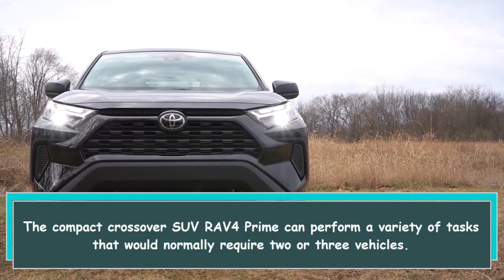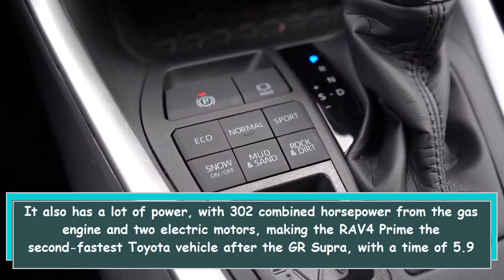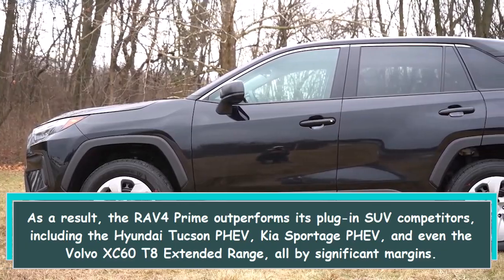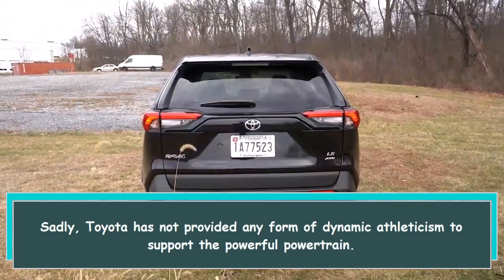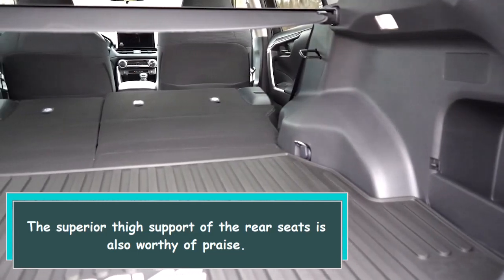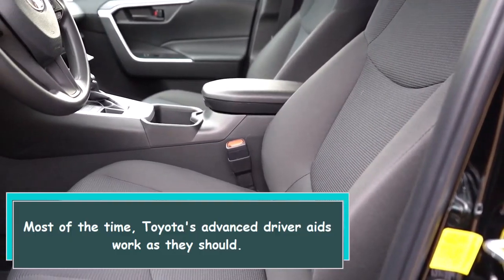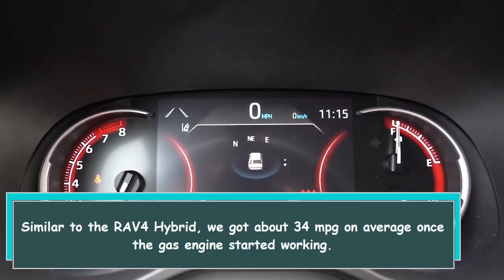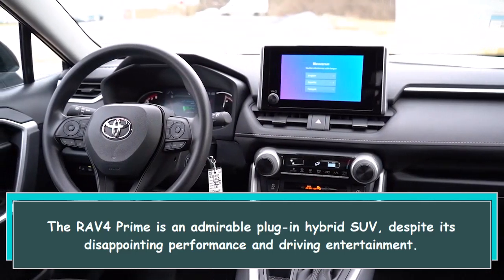The 2023 Toyota RAV4 Prime A Jack of All Trades SUV With Strong Performance and Electric Range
The Toyota RAV4 Prime is a compact crossover SUV that excels in electric driving, hybrid efficiency, and spaciousness for families. It also offers strong performance with 302 combined horsepower and a 0-60 mph time of 5.9 seconds. It has a robust electric range of 42 miles and a combined fuel economy of 38 mpg. It outperforms other plug-in hybrid SUVs and has good build quality, but may disappoint in terms of dynamic athleticism and panic-stopping performance.